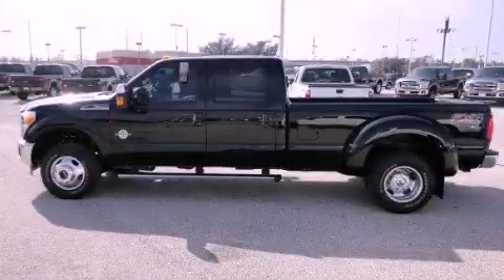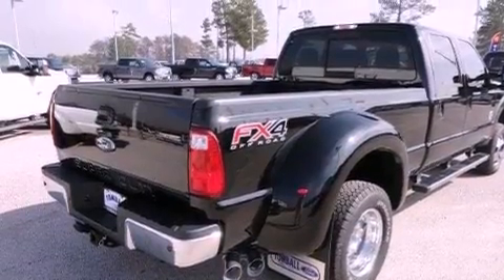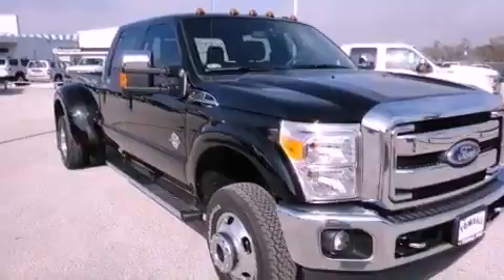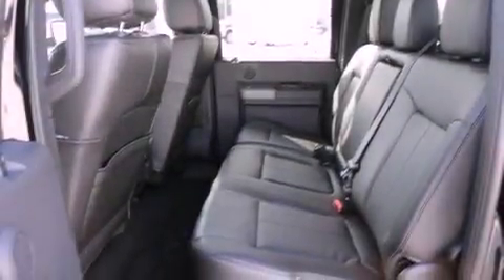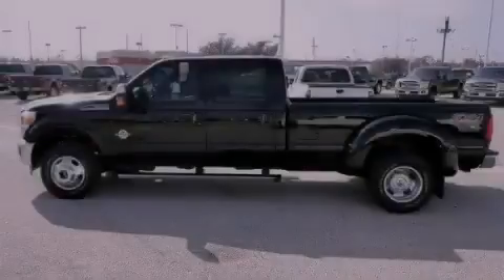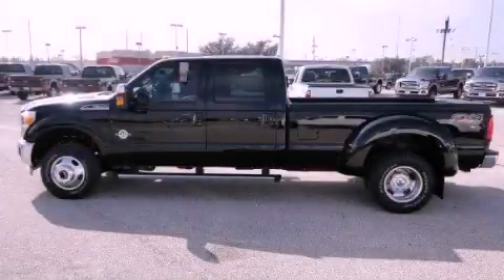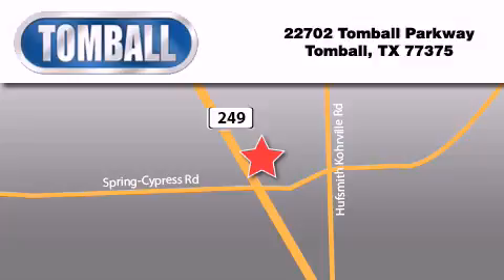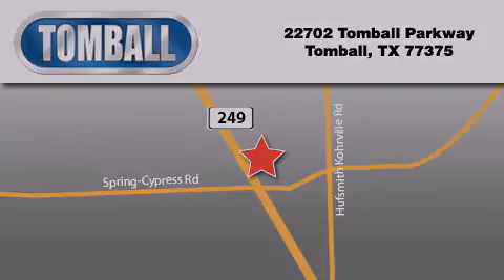2012 Ford Super Duty Tomball TX 77375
Year : 2012

 Make : Ford

 Model : Super Duty

 Engine : Turbocharged Diesel V8 6.7L/406

 Trans . : Automatic

 Exterior : Black

 Miles : 179

 Interior : Black

 Stock : EA55696

 Tomball Ford

 22702 Tomball Parkway